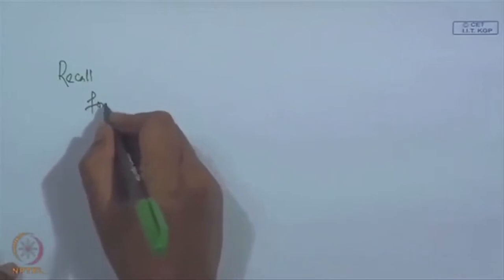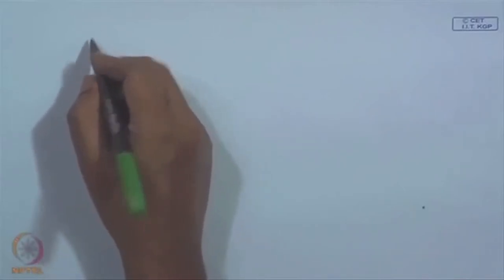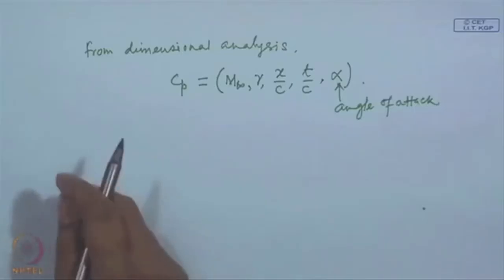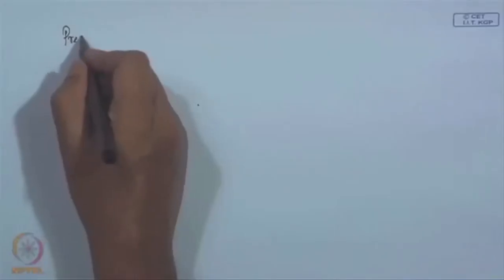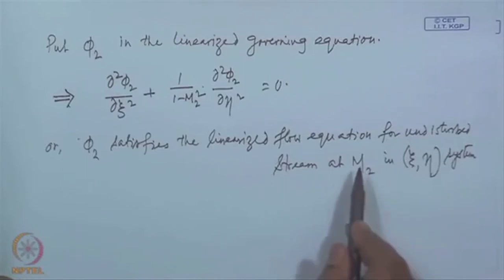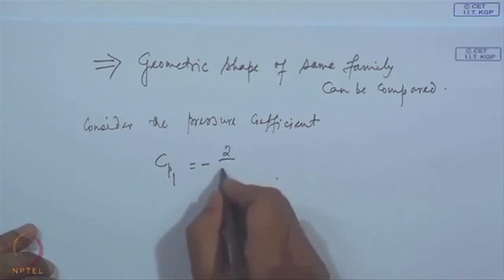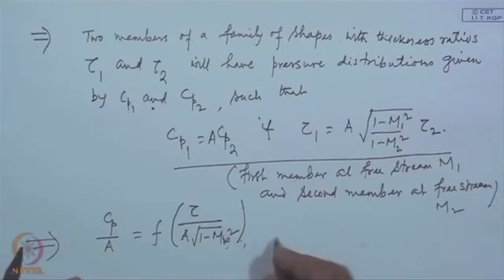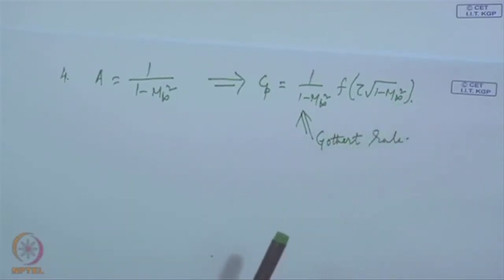Lec 34: Similarity Rules for High Speed Flows